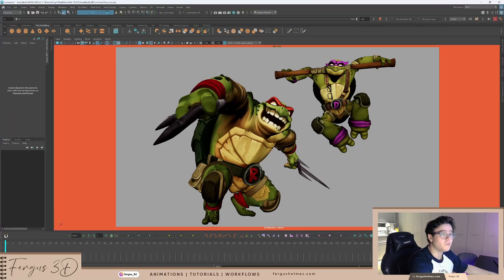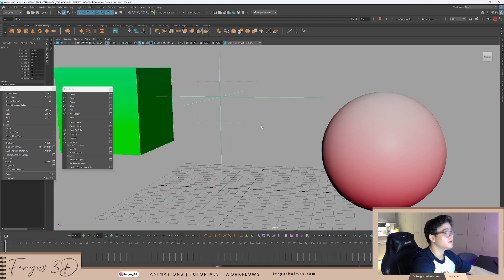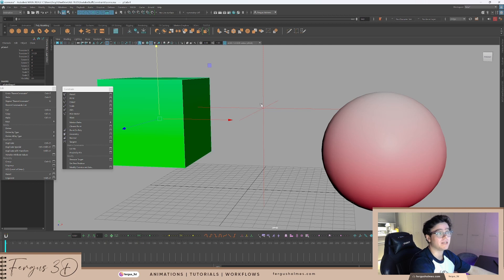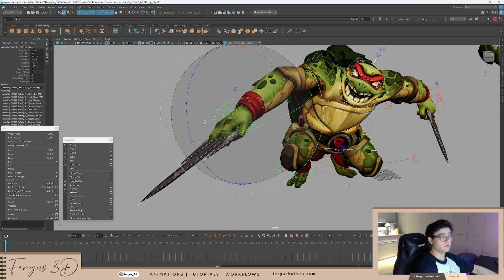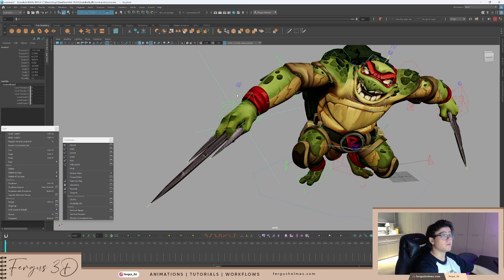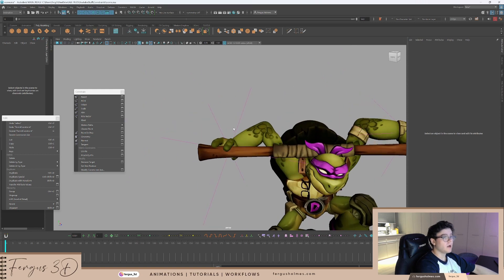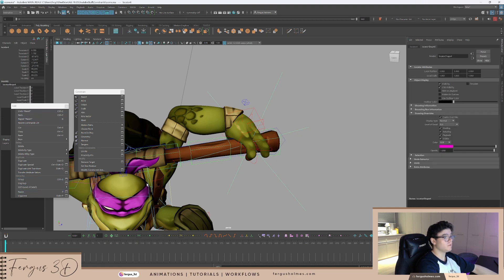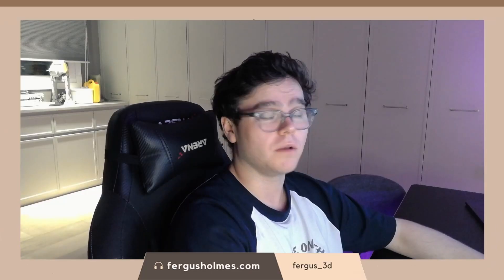How to use Maya Constraints in 2 Minutes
Constraints can get really complicated but with this simple set up, you should be good to go for 90% of your shots!

🟡Links🟡

🟡Rigs and Assets🟡